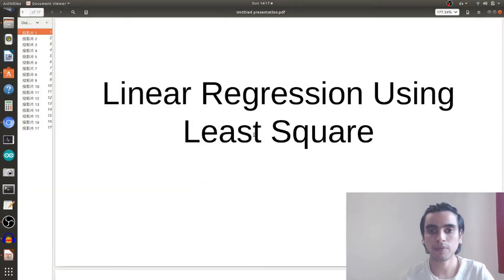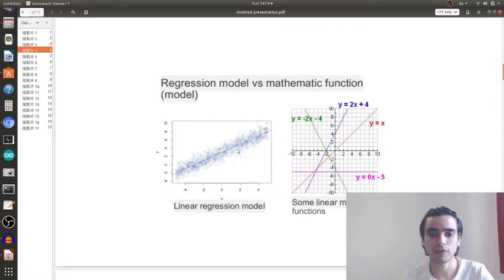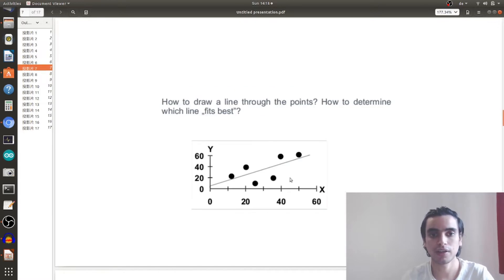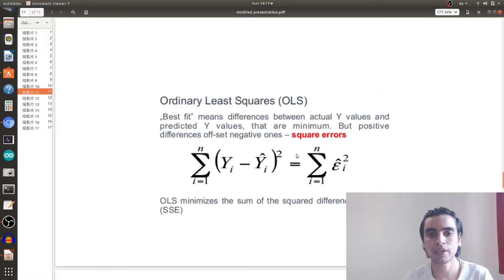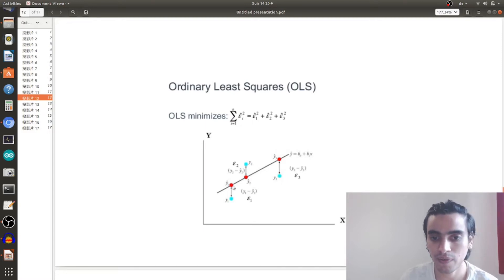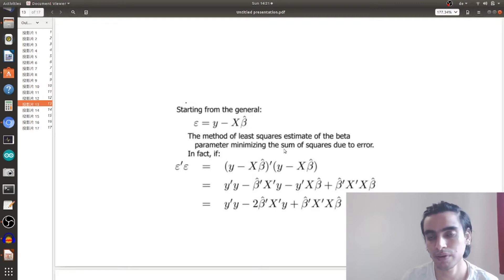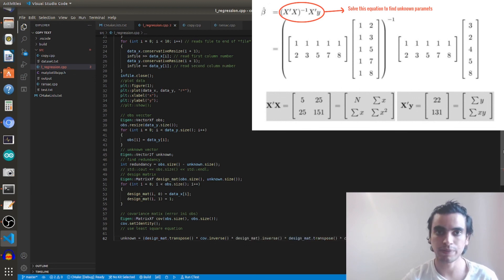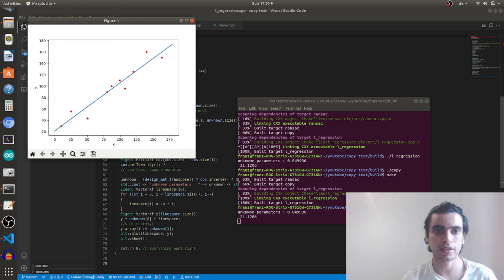Full Lecture and Implementation of Linear Regression using least square C++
This video is about Linear regression using least square method.